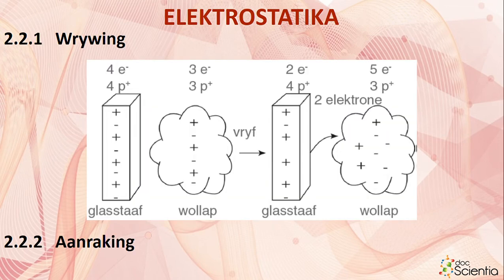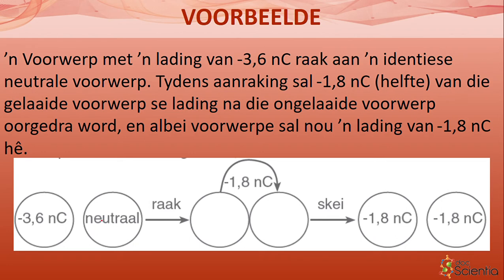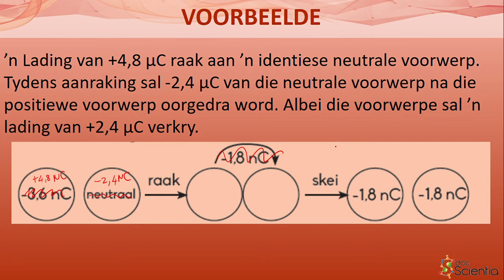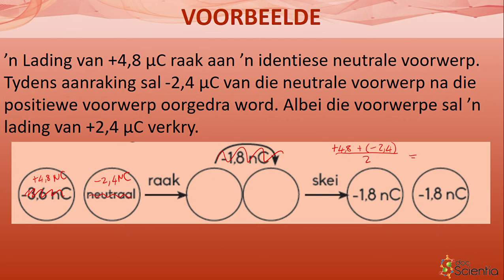Intro to electrostatics